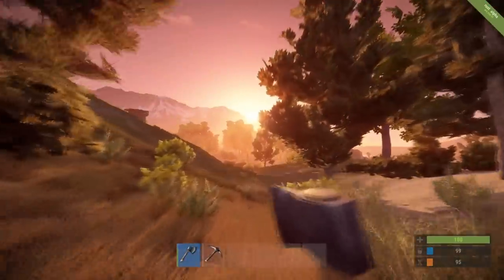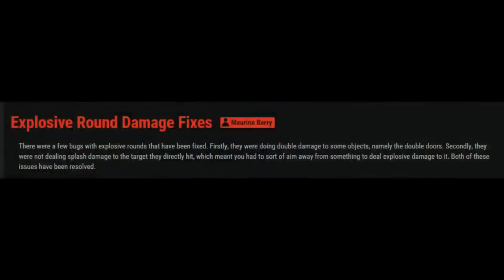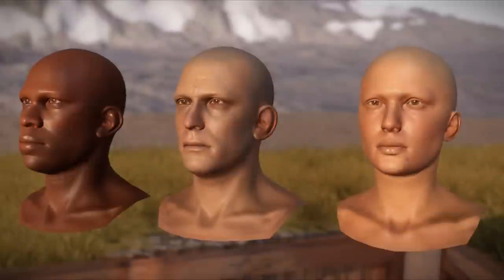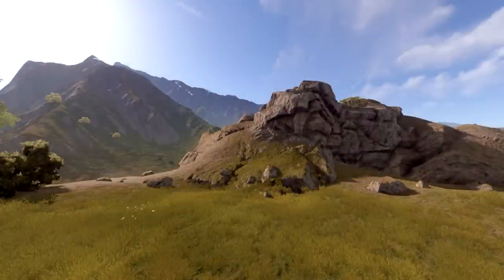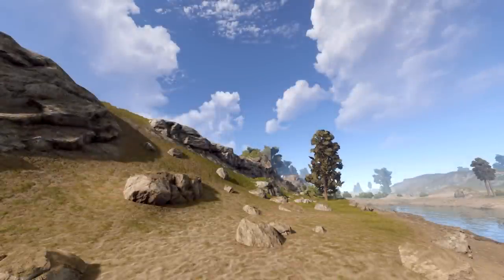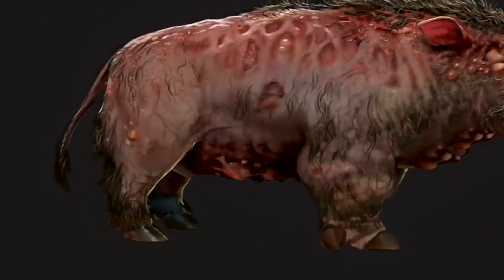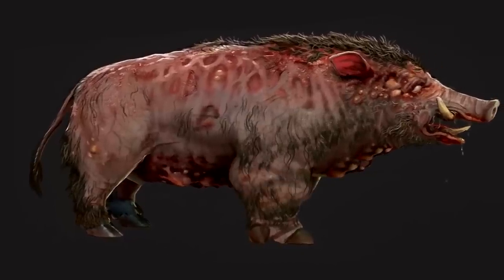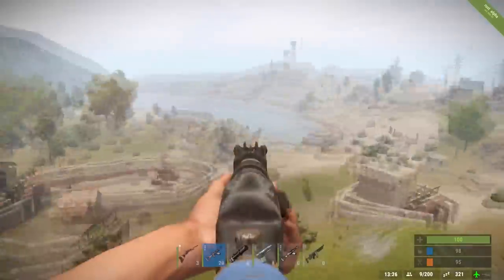Rust Update - All Dungeon Art and Improvements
A new Rust update was added with all the new Dungeon Art, Lock changes, Item Specific Sounds, Explosive Rounds exploit and more!

Changelog:

Fixed fuel not being refunded when overspill when dropping on items
Now force disconnects from server when trying to join another from UI
Lock inherits door options
Default option on lock is to open/close the door it is attached to
Fixed ragdoll head stretching
Linux dedicated server creates log files properly
Rcon responses aren't printed to the console/log files
Added admin.bans (returns json list of bans)
console.log, console.search respond with json
Asserts show up red in the server console, have a log file
Updated to Unity 5.3.3p1
Added Impact sounds for chain link fence building parts
Overflowed large furnaces shoot items out of the chimney
Tweaked volume of bush/tree ambient sounds
Fixed building privilege sometimes staying after death/server restart
Added item specific pickup/drop inventory ui sounds
Conditional colliders once again update on server restart
Dungeon art and design update
Reduced default map size to 3000 (from 4000)
Improved procedurally generated rock clusters
Tweaked road and powerline generation
Fixed floaty arid / beach trees
Fixed rocks sometimes spawning on warehouse
Fixed rivers sometimes intersecting warehouse
Fixed occasional sawtooth terrain glitch around monuments
Fixed rivers sometimes starting at insane slopes
Fixed a number of rock formation prefab issues
Fixed missing icebergs
Fixed small static rocks occasionally spawning midair
Updated HapisIsland